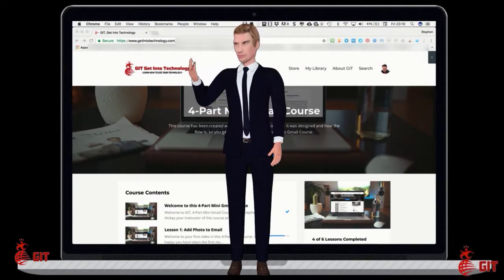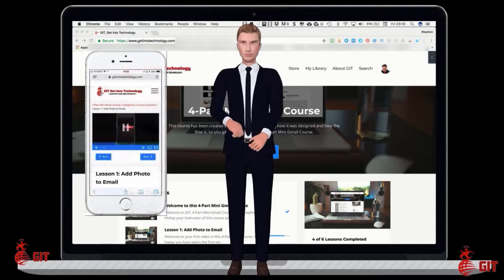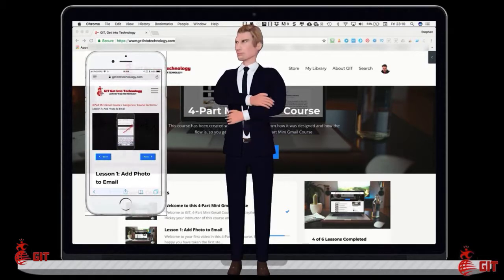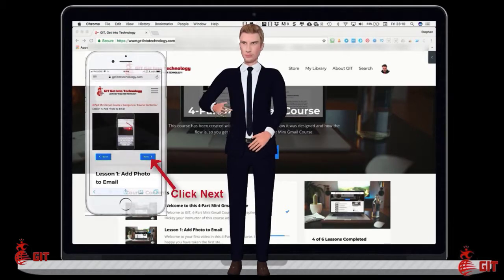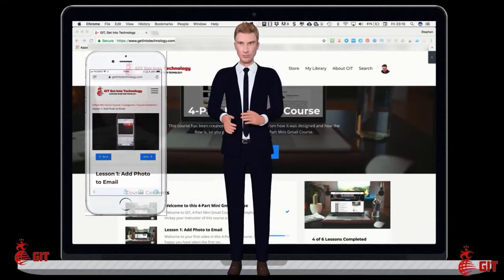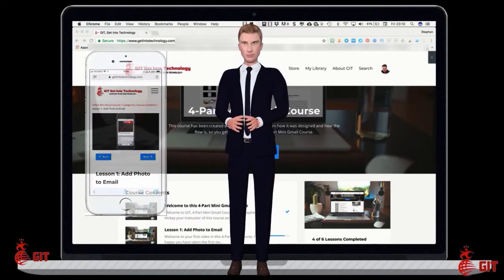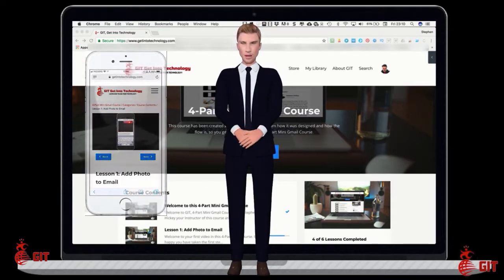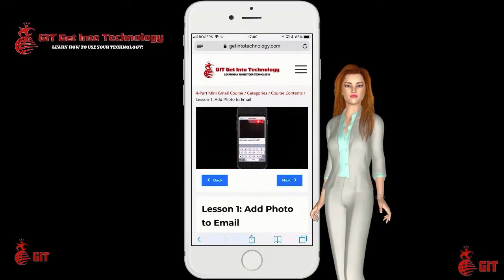Learn Something New Today!! GIT, Can Help.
We can help you learn new skills that will give you the confidence moving forward with your iPhone, iPad, Mac computer.

Just follow along in this step-by-step video tutorial on how to do that on.